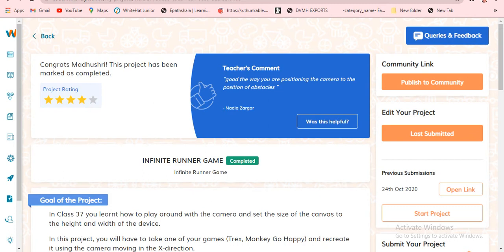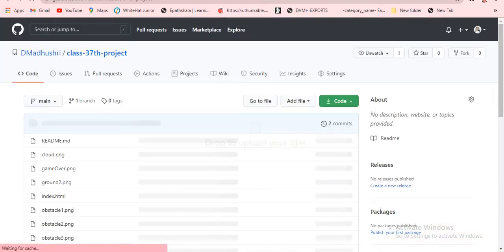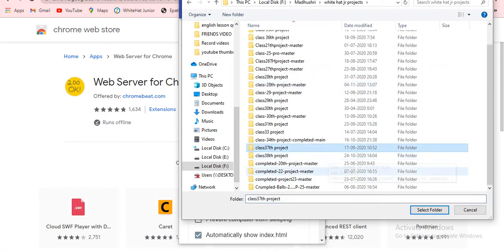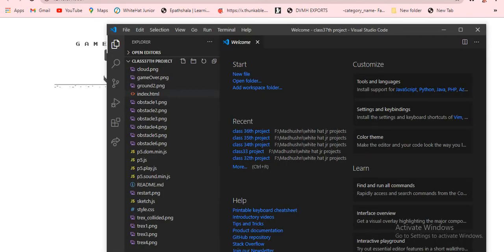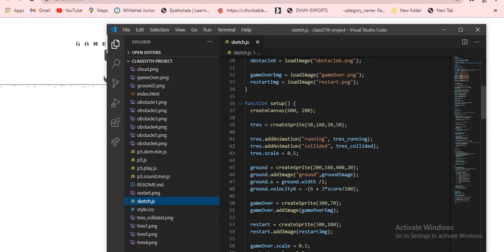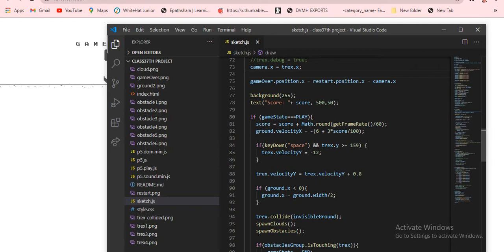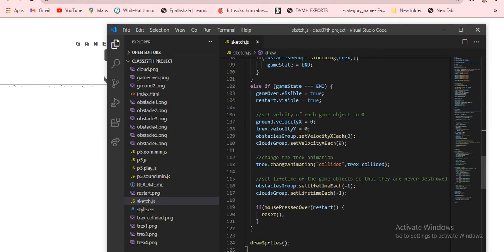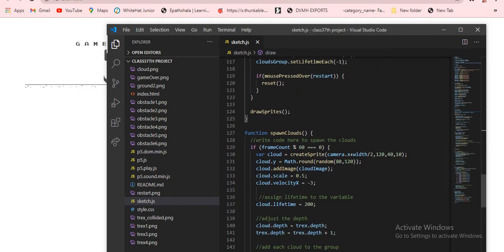MC -37 How To Code For Infinite Runner Game | Visual Studio Code | Learn With Madhushri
Hello Everyone!!!
Today we're going to see about  Virtual Pet App project